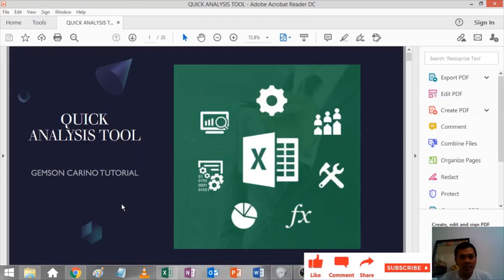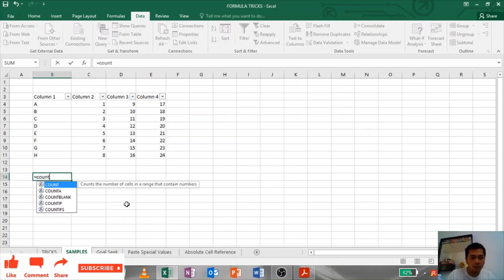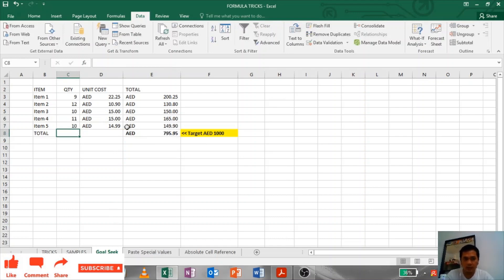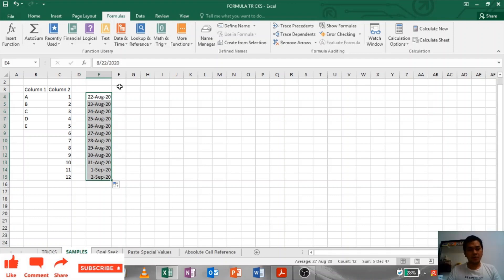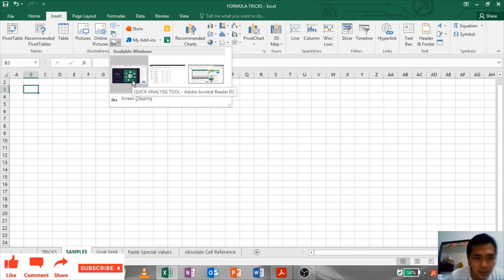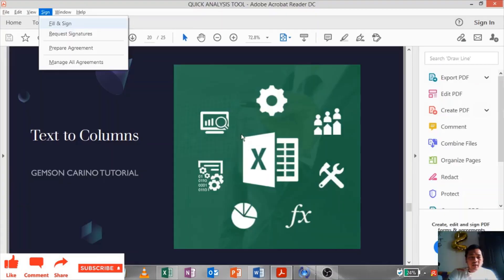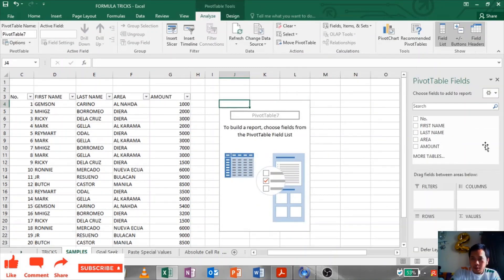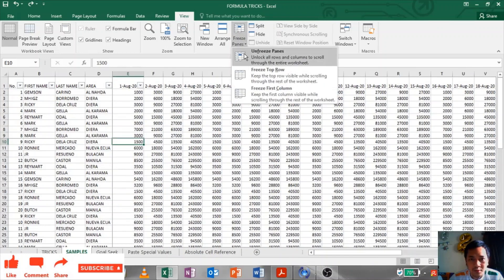MORE & MORE EXCEL FORMULAS TIPS AND TRICKS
This video tutorial will help you to improve your excel journey :)